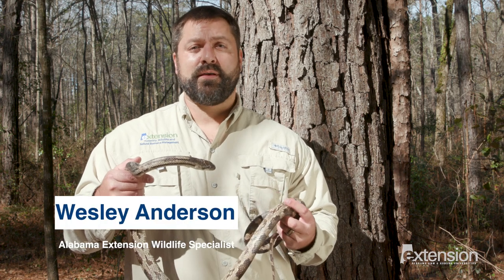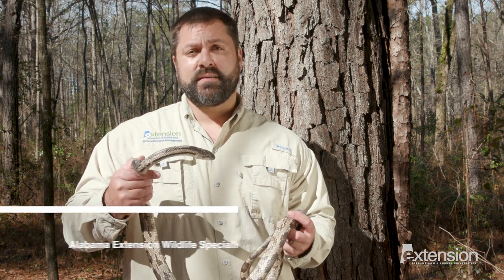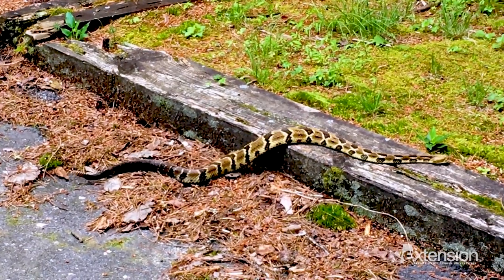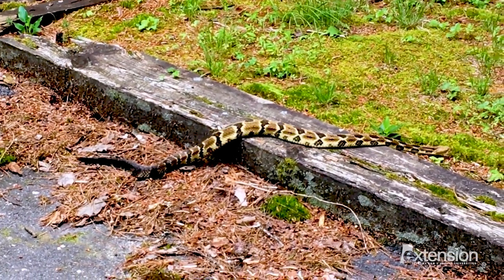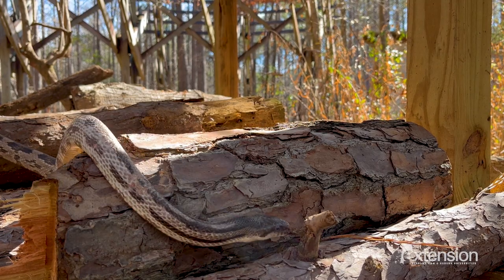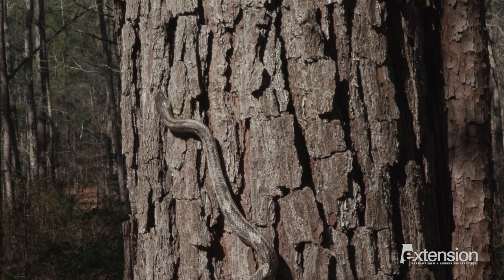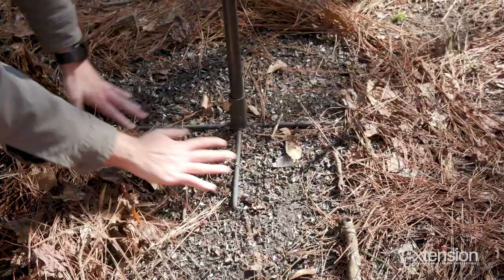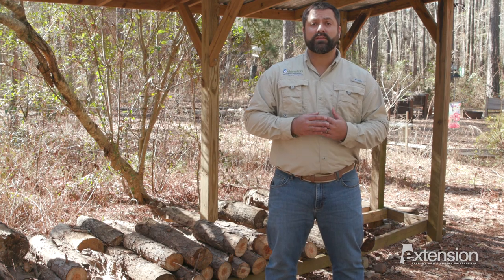Farm & Outdoors: Identifying Snakes at Home and in Nature